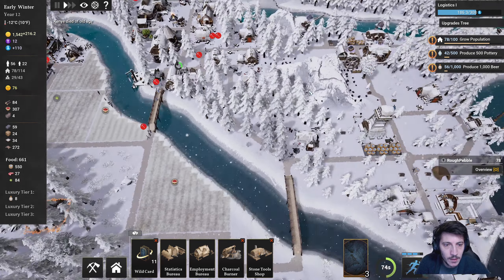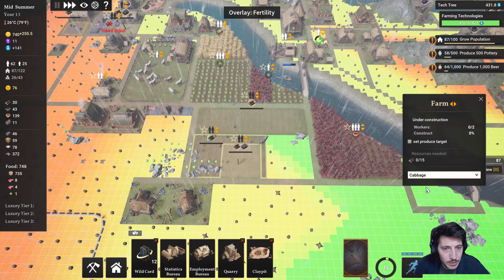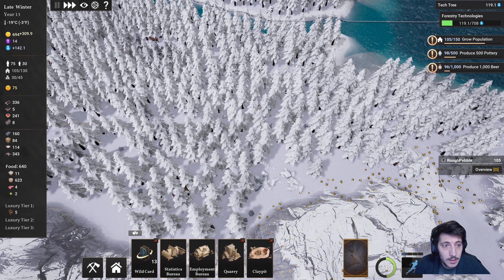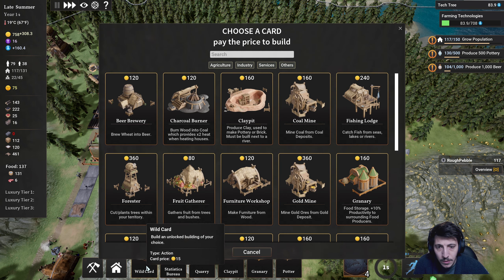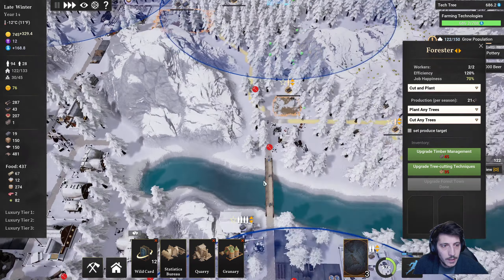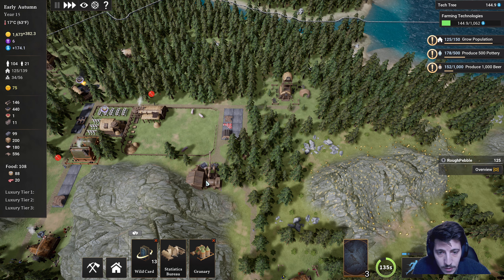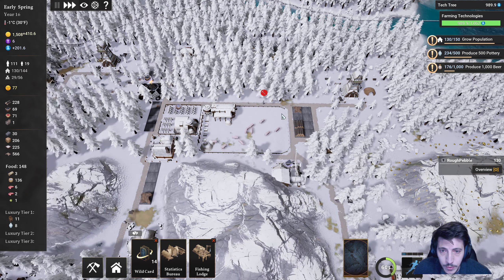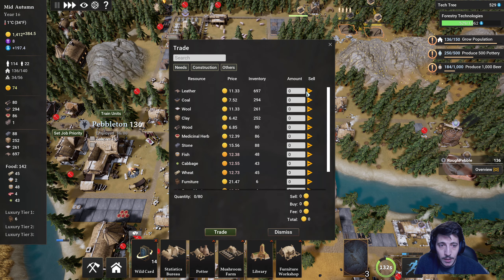Kingdoms Reborn | Rise of Valhalla | Episode 5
Kingdoms Reborn is a city builder with simulated citizens, set in a procedurally-generated world map. Grow your kingdom through the eras from a tiny medieval hamlet into a prosperous global empire! Cooperate or compete in real-time with your friends in multiplayer mode.

Having to restart the play through as the save file was broken with the update.